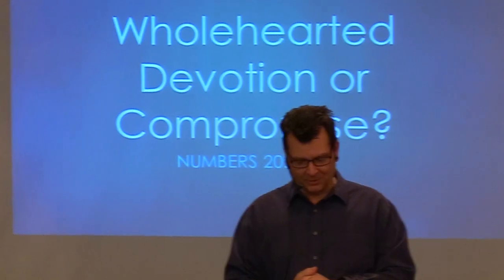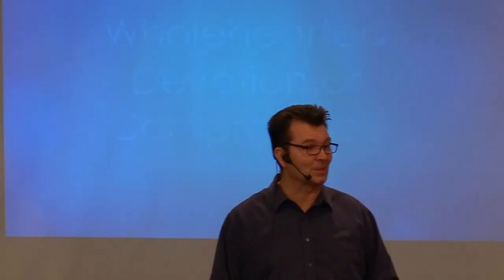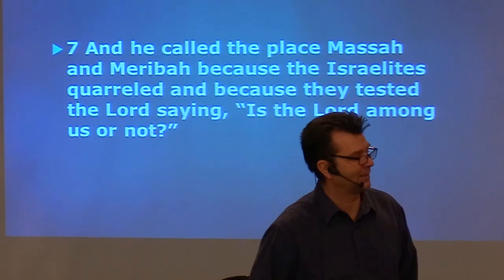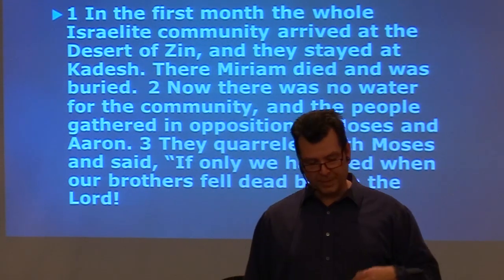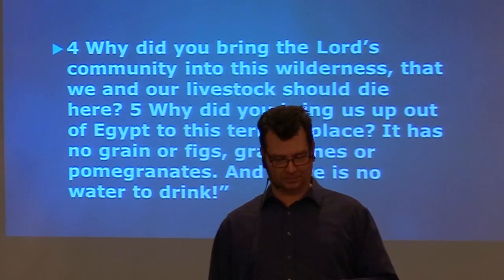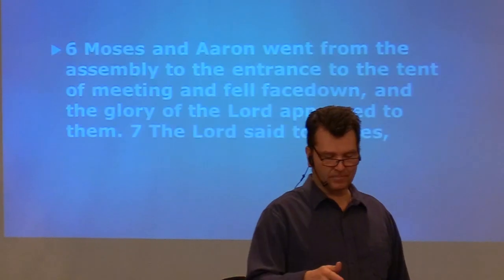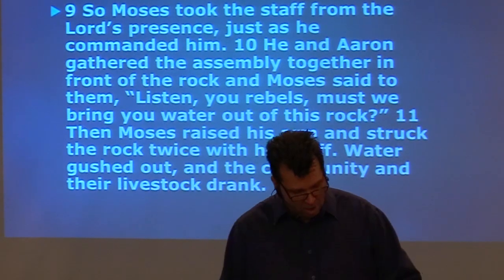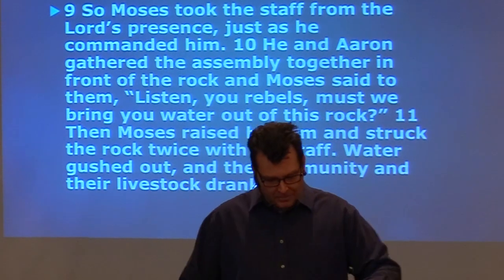January 15, 2023: Pastor Clint Lange - "Numbers 20: 1-13" Wholehearted Devotion or Compromise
January 15, 2023:   Welcome to Hillside Community Church.  In today's message, Pastor Clint Lange discusses how God did not allow the Israelites who experienced the Exodus to enter the Promised land.  Even Moses, God's faithful leader was kept from experiencing this blessing because of an act of disobedience.   Only Joshua and Caleb were permitted to enter the land of promise.  God desires that his people wholeheartedly place their trust in Him when traveling through dry desert experiences and to thank Him for the manna that he gives us every day through His word and the springs of water of life that quench spiritual thirst.  When we learn to thank God for the provisions he has given us and obey his instructions, God will lead us into a spiritual land of promise, instead of having to endlessly cycle through a spiritually dry wilderness for the duration of our lives.